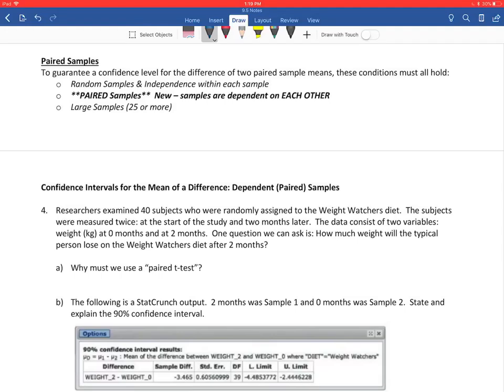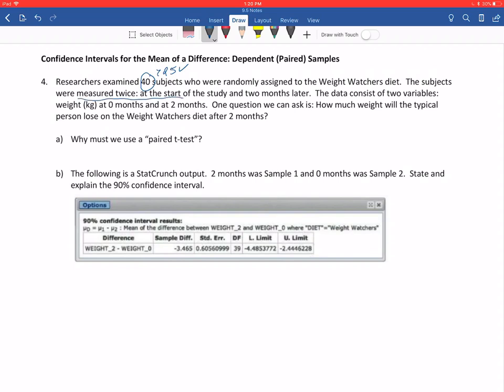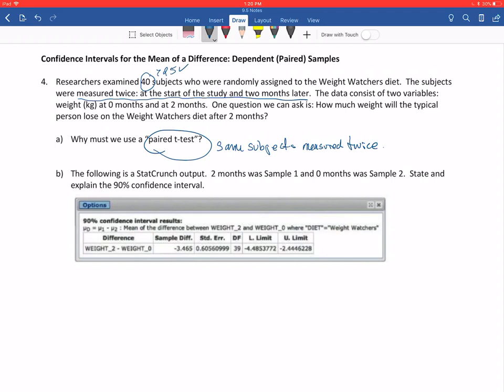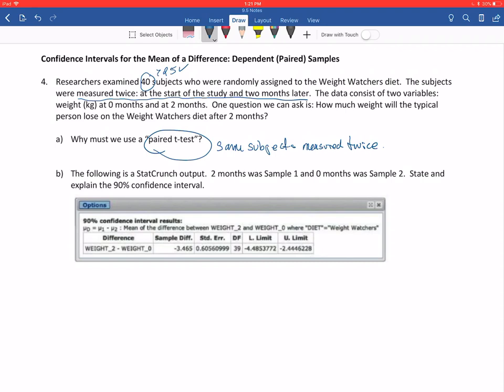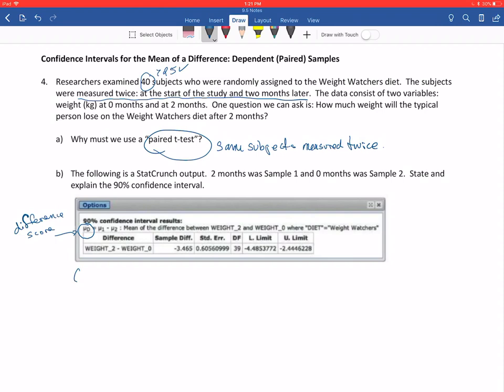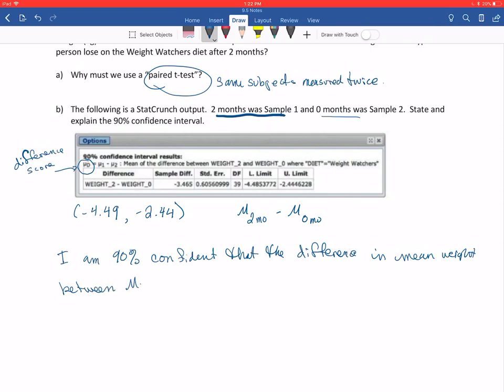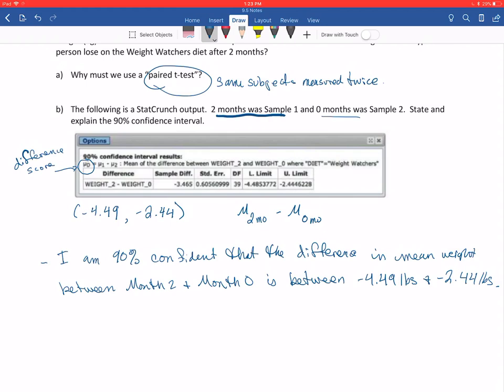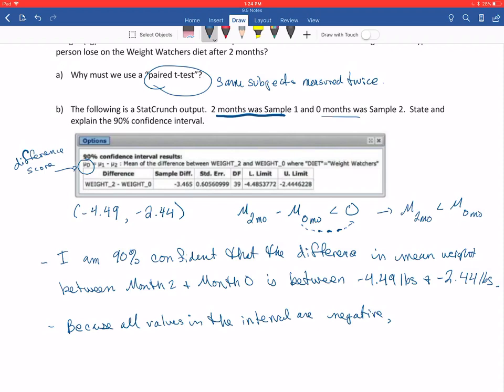Math 141 Section 9.5 (Part 4)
Comparing Two Population Means